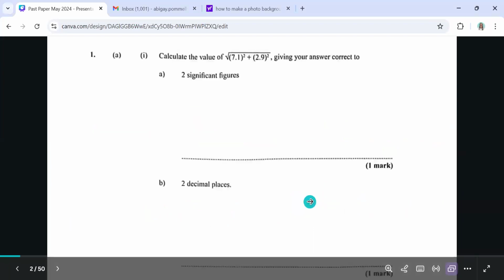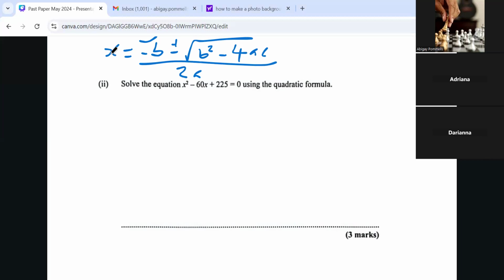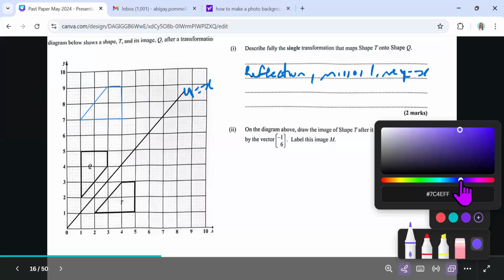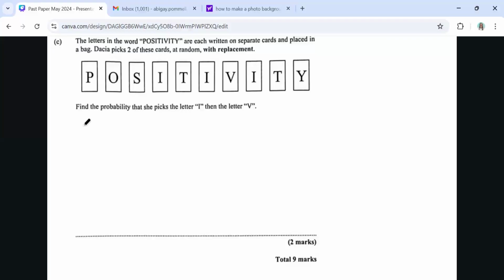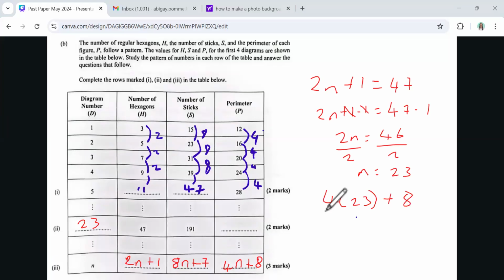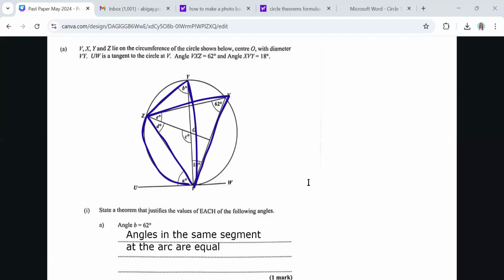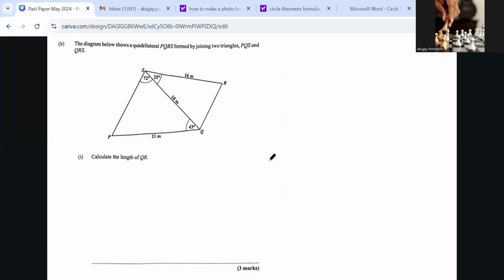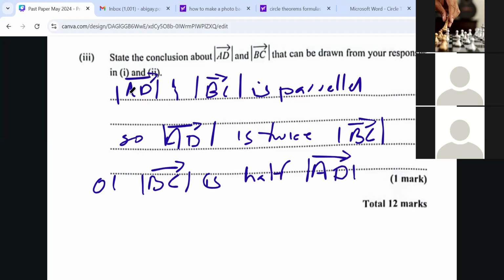CSEC Paper 2 May 2024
Onine CSEC Maths, Classes